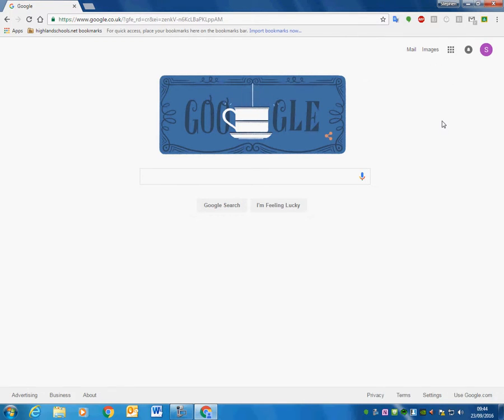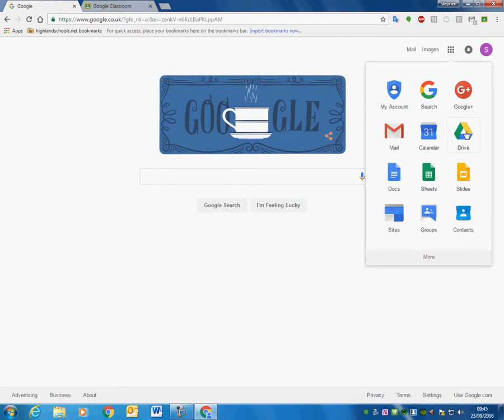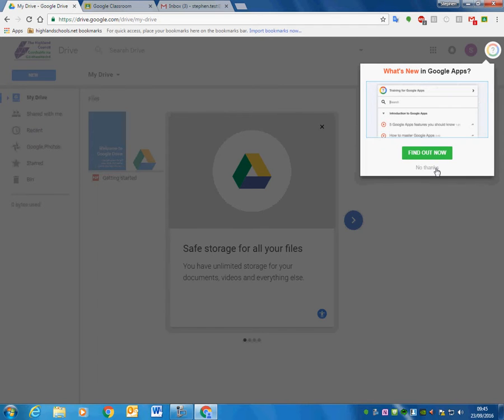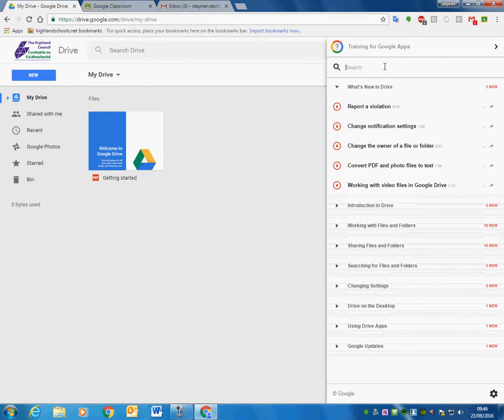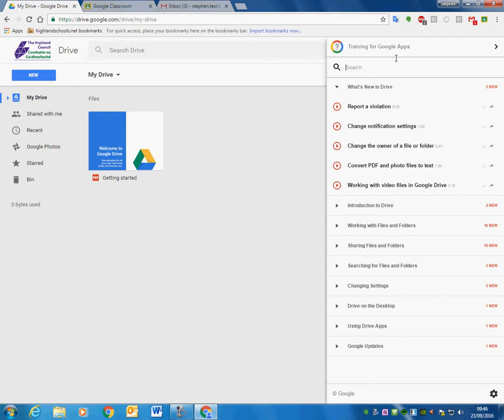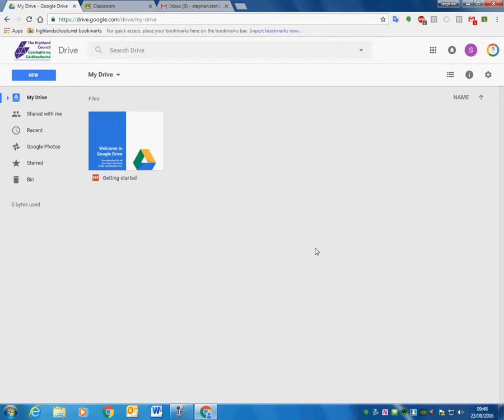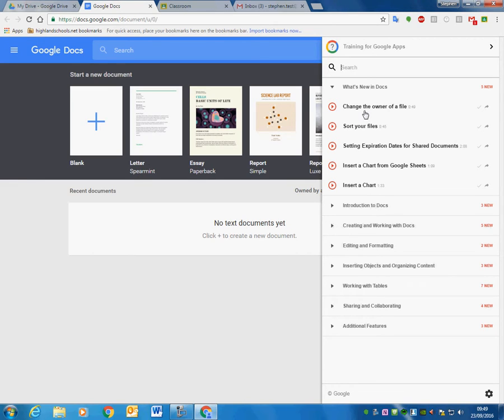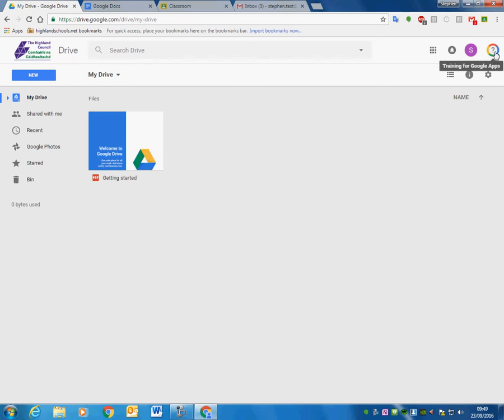How to use Training for Google Apps